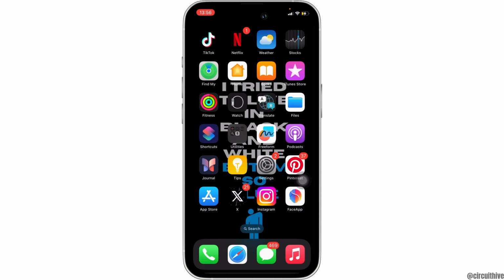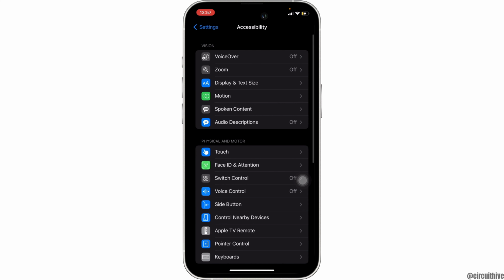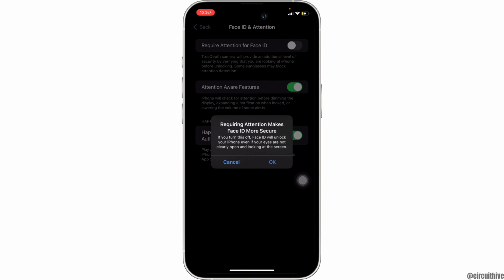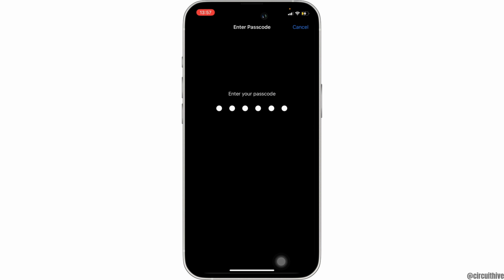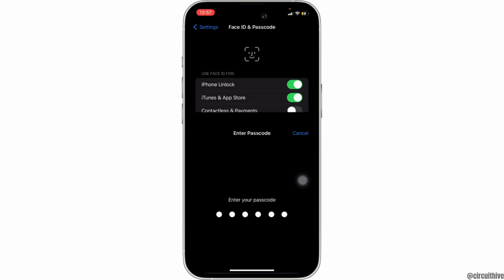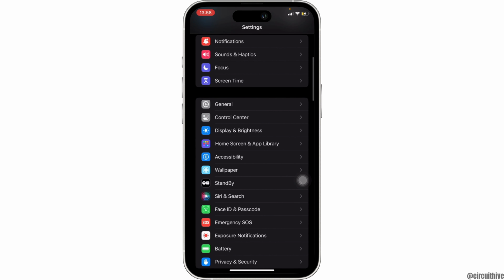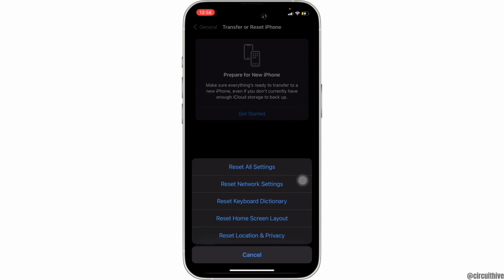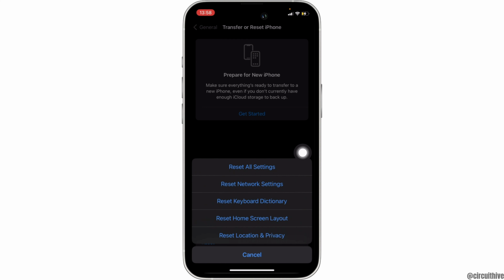How to Fix Face Id is Not Available on iPhone after iOS 18 Update (2024)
How to Fix Face ID Not Available on iPhone After iOS 18 Update (2024) | Why is My iPhone Face ID Not Working All of a Sudden?

Experiencing issues with Face ID not being available or not working on your iPhone after updating to iOS 18 in 2024? This guide provides step-by-step instructions to help you troubleshoot and fix this problem quickly and efficiently. Follow this detailed tutorial to get your Face ID working again with ease.

In this tutorial:
0:00 - How to Fix Face ID Not Available on iPhone After iOS 18 Update (2024)
0:15 - Why is My iPhone Face ID Not Working? | Issue Detected

Learn how to fix the issue of Face ID not being available or not working on your iPhone after updating to iOS 18 in 2024 using this comprehensive guide. This video covers various troubleshooting steps to ensure you can resolve the problem without any hassle.

Fix Face ID issues on your iPhone effortlessly by following this guide in 2024!